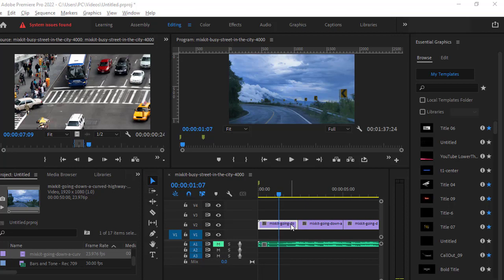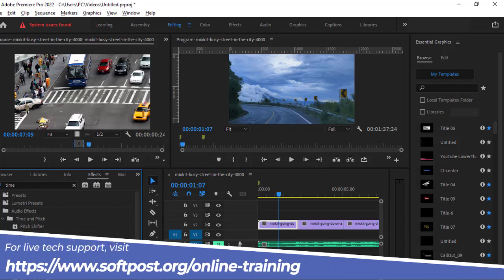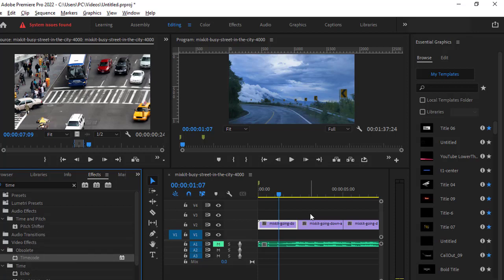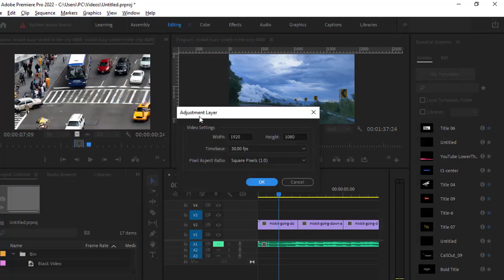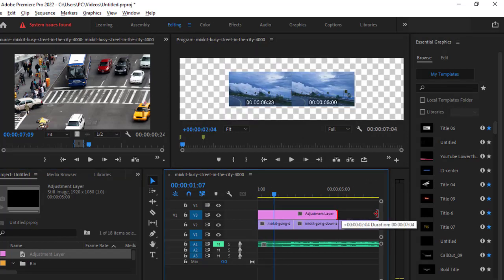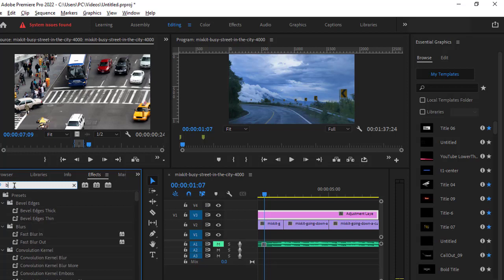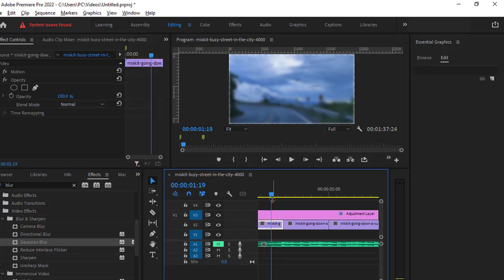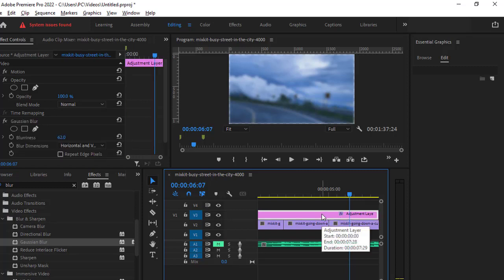How to create and use adjustment layer in Adobe premiere pro